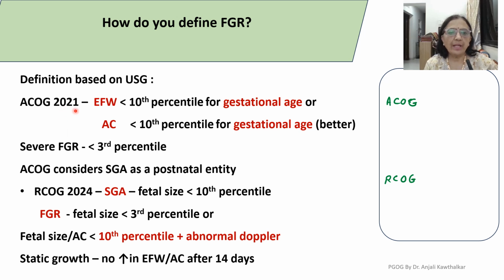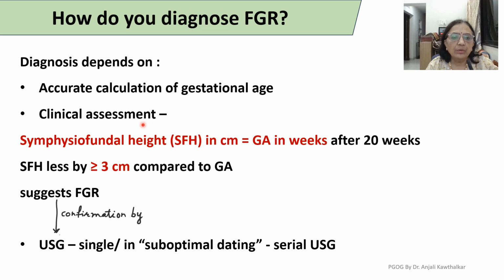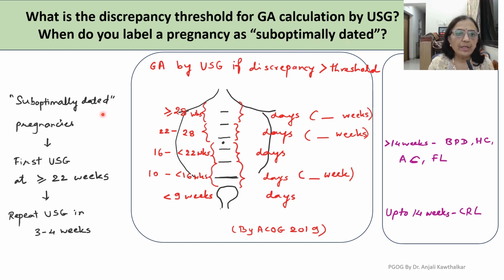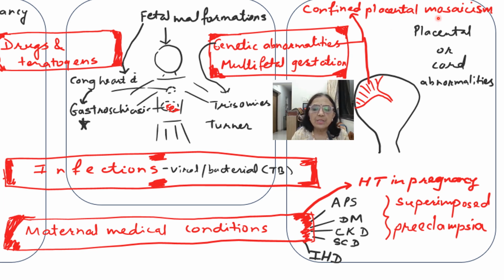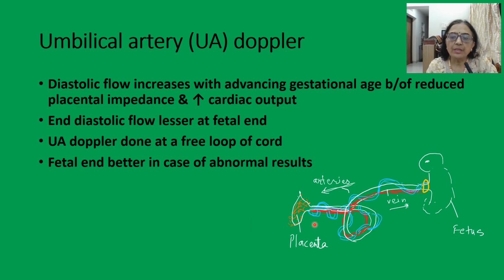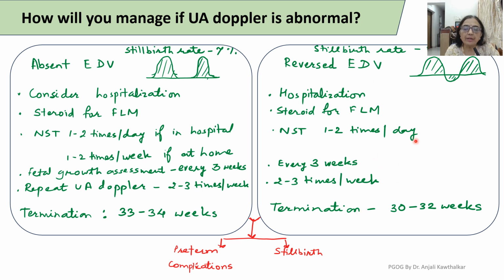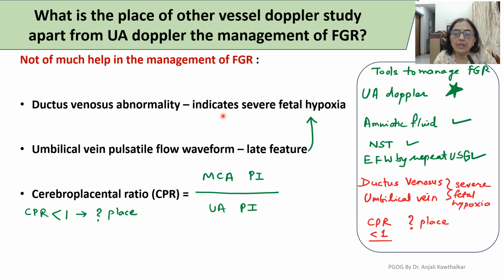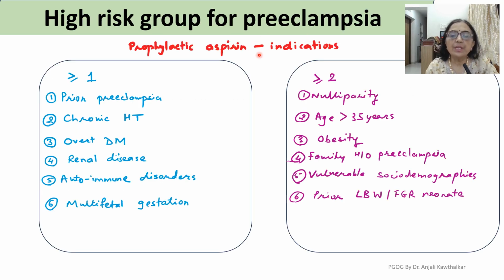"Fetal Growth Restriction - Q/A format with current recommendations" by Dr Anjali Kawthalkar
FGR is one of the common conditions encountered in clinical practice. Hope that the current recommendations will help all the obstetricians while dealing with this challenging scenario.
The present video includes discussion on following important topics-
1. Calculation of gestational age
2. NST
3. Amniotic fluid assessment
4. Fetal doppler in management of FGR
5. Neonatal outcome in FGR
6. Management of FGR
7. Diagnosis of FGR